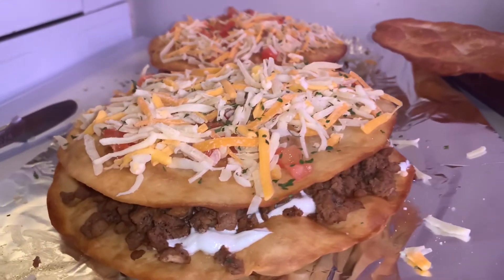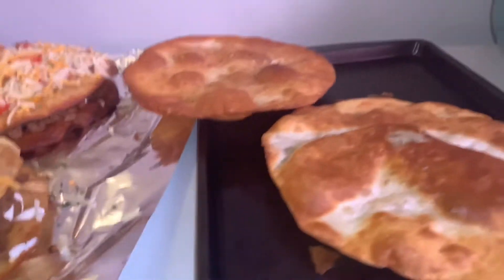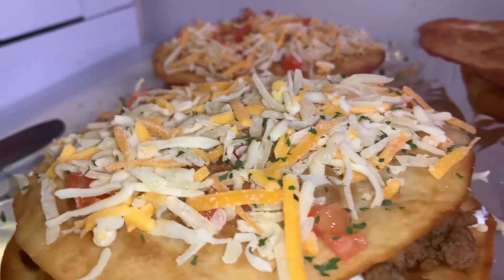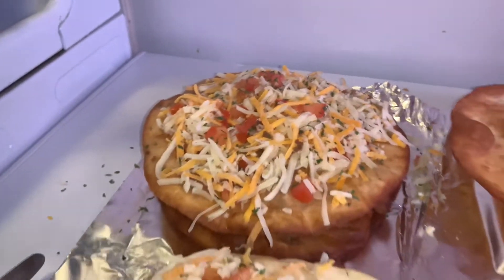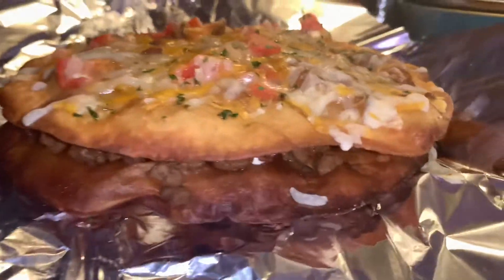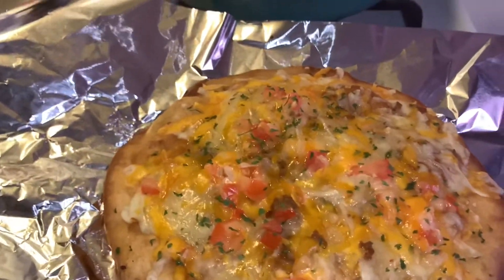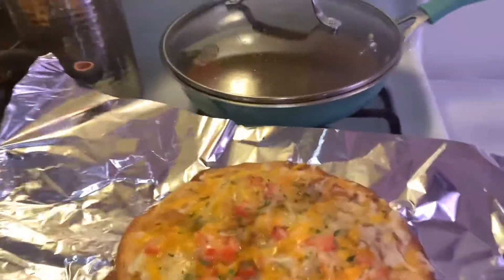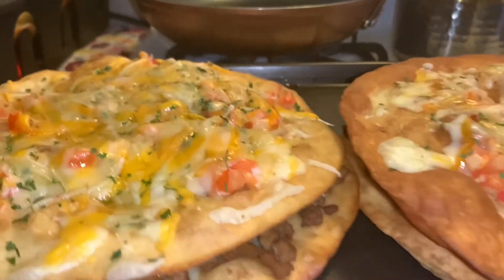‼️ FEEDING MY FAMILY WITH ONLY 20$😱(VERY GREAT RECIPE ‼️‼️)